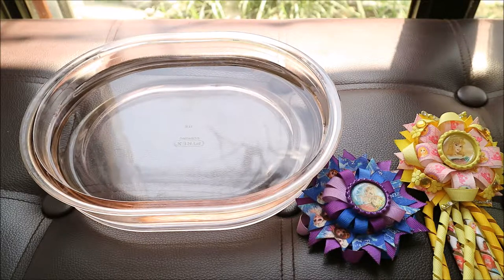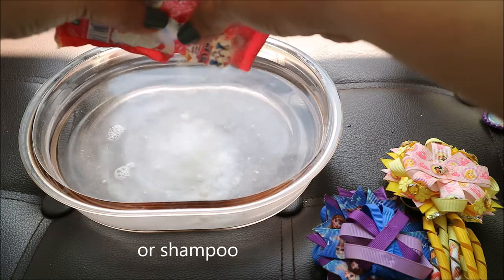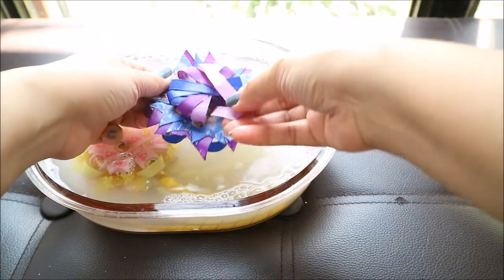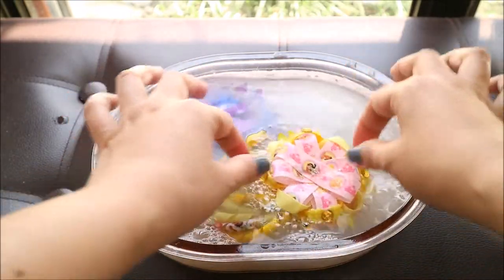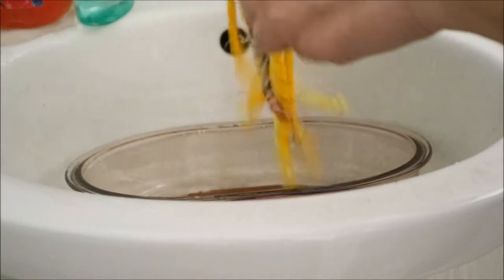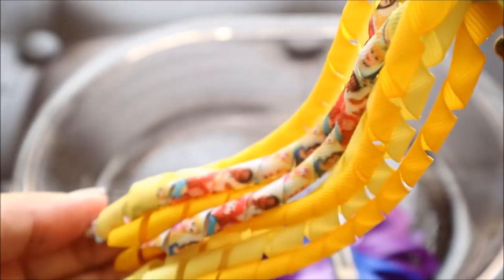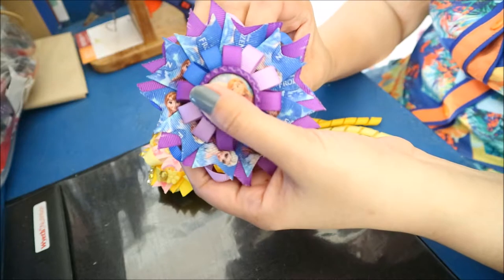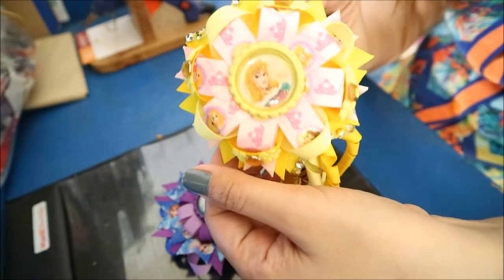-=How To Clean Hair Bows🎀=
My name is AYLA from the 🇵🇭 ...Full time Mom and a Hair Bow maker.
Thank you for stopping by and watching my videos! 👍🏻

🎵 Track Info:
Title : 8-Bit Dreamscape
Artist : The Whole Other
Genre : Pop
Mood : Happy

FAQ:
Camera used: Iphone 7+ , NIKON D3300 and Canon EOS M3

XOXO
AYLA MAE